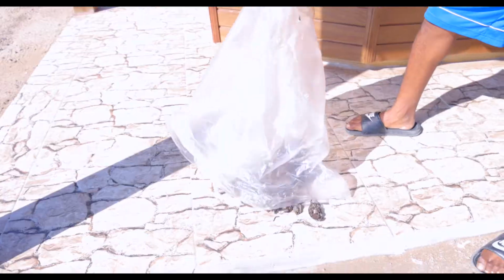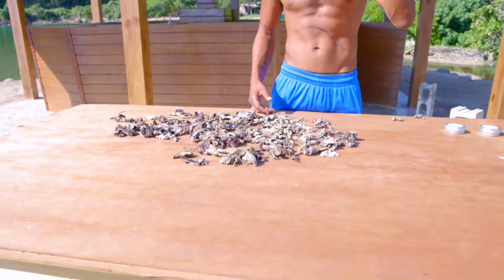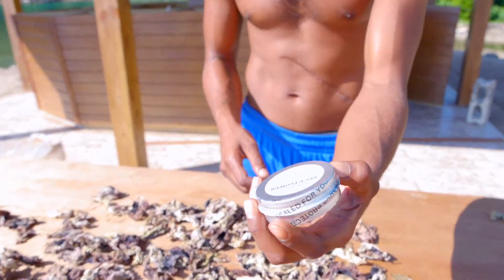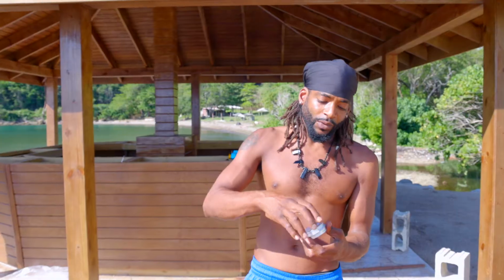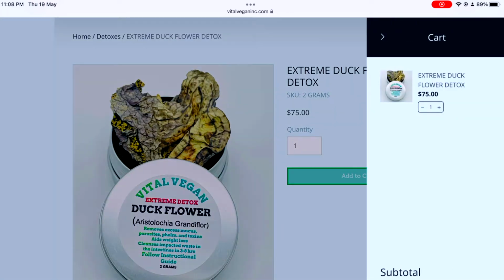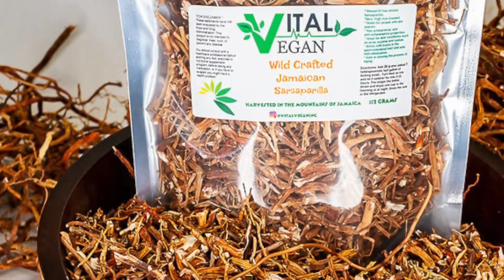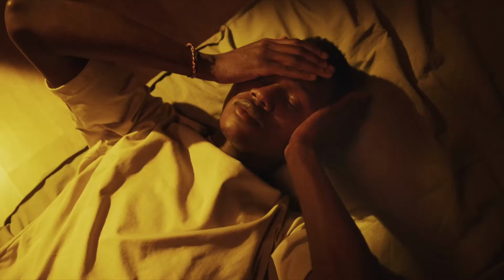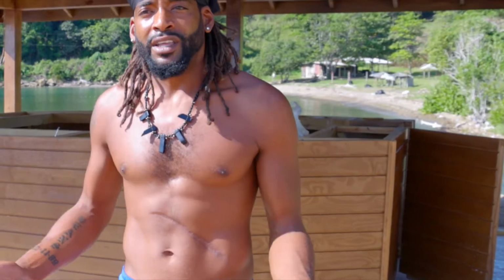EXTREME NATURAL DETOX | DUCK FLOWER CLEANSE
Are you ready for the benefits of Duck Flower? Here we go!

1. Cleanses your body internally and helps to get rid of excess mucus.

2. Removes collected phlegm or cough in the chest.

3. Eliminates parasites and hence, helps in cleansing the impacted waste in the intestines.

4. Reduces bloating and helps in inducing menstruation. It is thus a vital herb for women who have irregular cycles of periods.

5. Increase mental clarity, energy & vitality, as a healthier, lighter body and mind can process more energy.

6. The detoxifying process also helps in losing excess water weight from the body aiding weight loss and treats irregular heartbeat. The detoxifying properties of the flower can also treat hangovers, flu, and flatulence.

WARNING! DO NOT TAKE IF YOU ARE PREGNANT, NURSING OR UNDER THE AGE 18. If you have any Kidney disease or any other underlying medical condtions, please consult your physician before consuming.

What to expect during the Detox:

This effect will last between 3-8 hours. You will experience FLU like symptoms such as  Cold sweats, dry heaves, vomiting, frequent bowel movements or extreme diarrhea.
Contact our customer support for more detailed info.